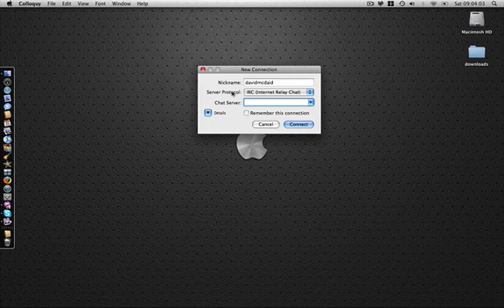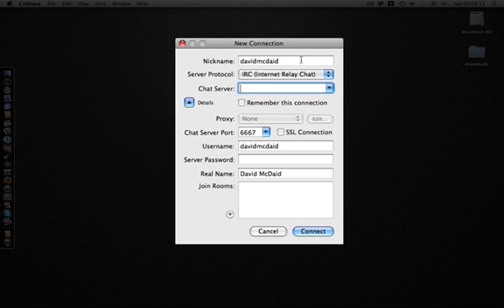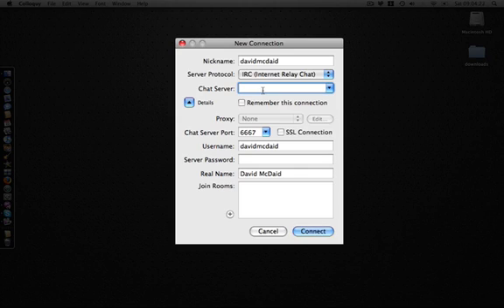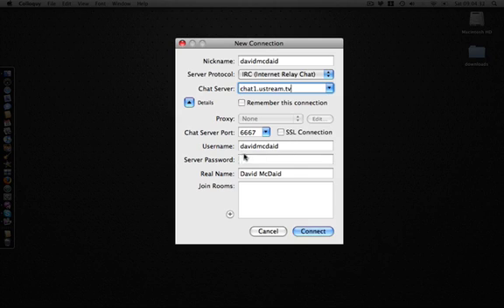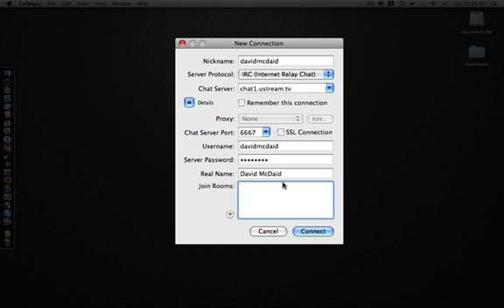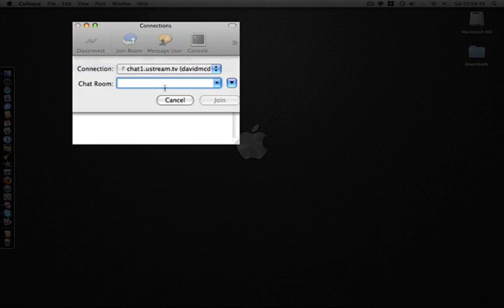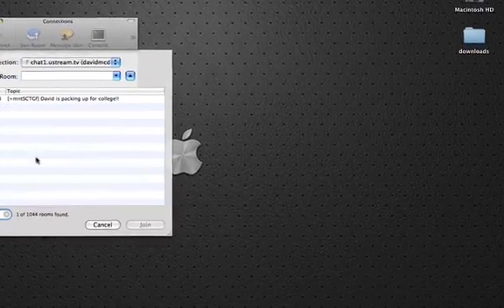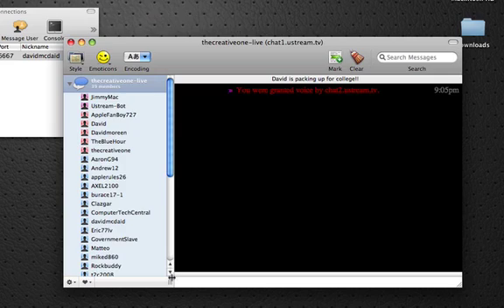Use Colloquy to Access Ustream Chat Servers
Yeah Quick Video explaining how to access ustream chat servers via Colloquy